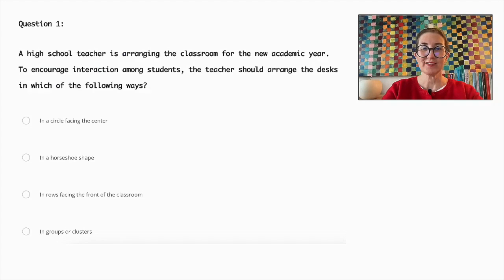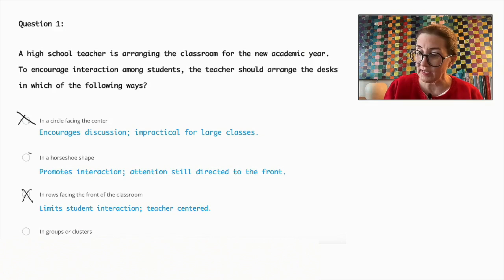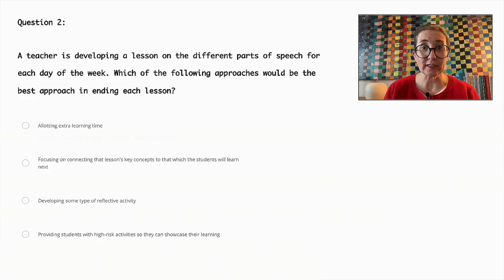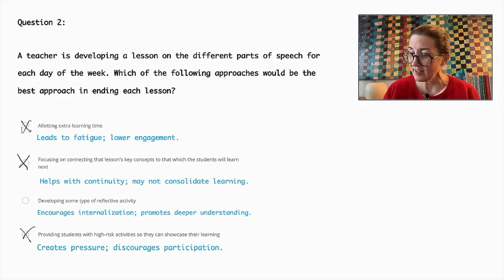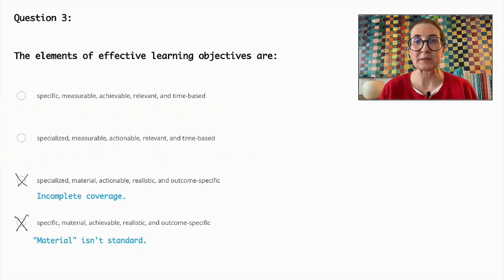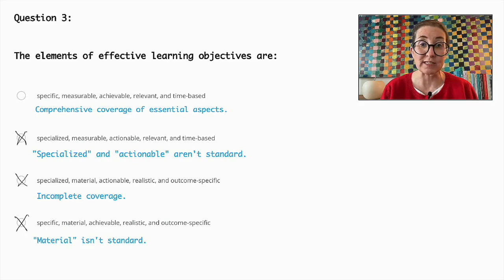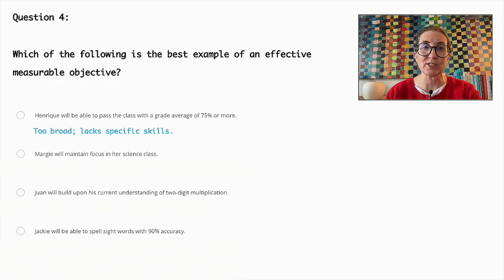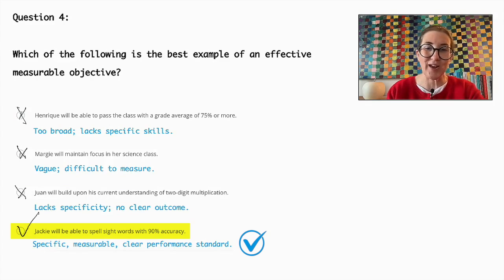The Learning Environment Practice Questions for Praxis Special Ed (5543)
📣Looking for authentic Planning and the Learning Environment practice questions for the Praxis Special Education: Core Knowledge and Mild to Moderate Applications Exam (5543)?

Join certified teacher and Praxis coach – Fiona – as we walk you through the types of Planning and the Learning Environment questions that you are likely to face. This video will provide step-by-step explanations for each question as well as strategy tips to help you save time & tackle any Planning and the Learning Environment question that comes your way.

🔗 LINKS 🔗

🔎 CHAPTERS 🔎

00:00 - Intro
00:39 - Question #1
02:02 - Question #2
03:35 - Question #3
05:30 - Question #4
07:08 - Outro